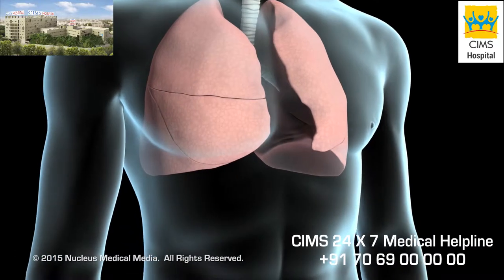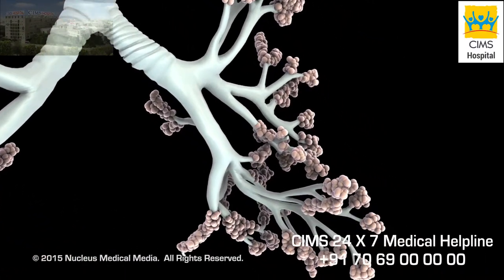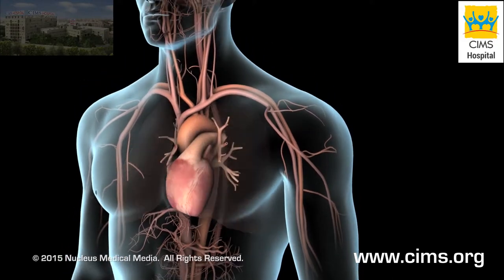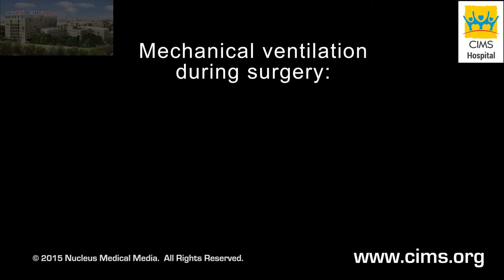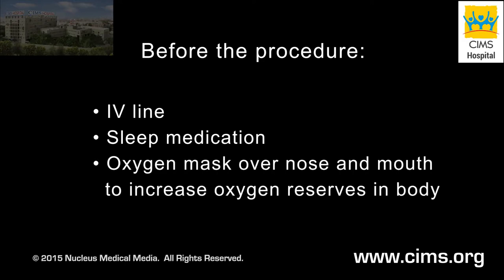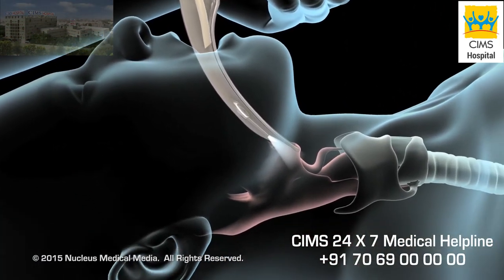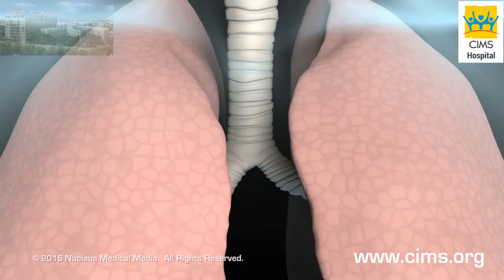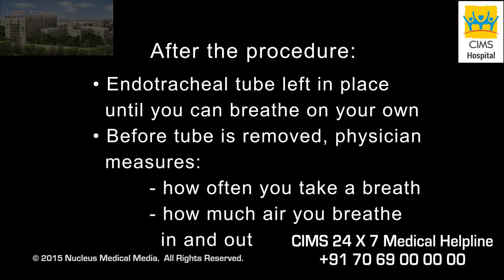Intubation and Mechanical Ventilation - CIMS Hospital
You may receive endotracheal intubation and mechanical ventilation if you are in an emergency situation involving severe respiratory problems or if you are having general anesthesia during a surgical procedure.